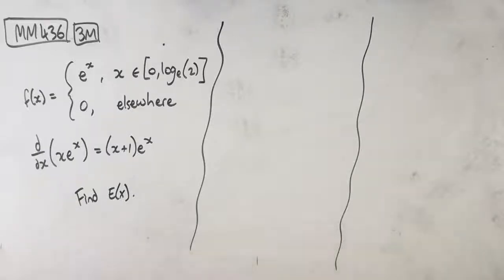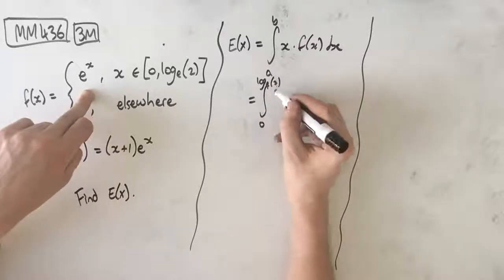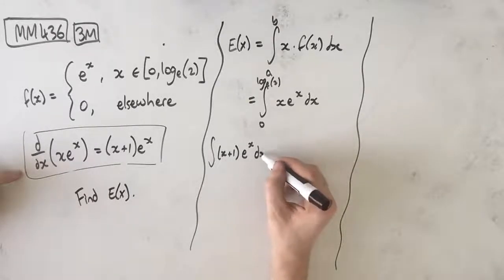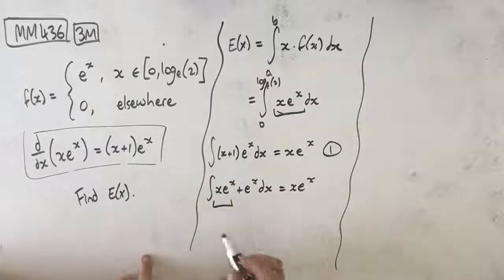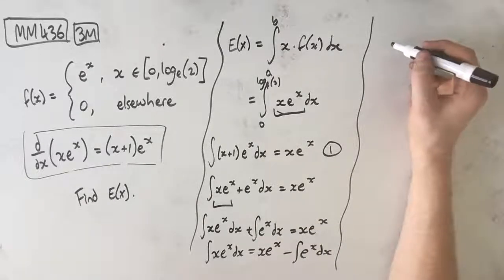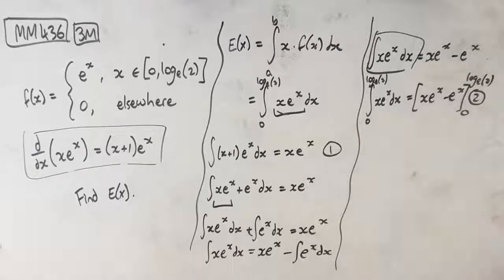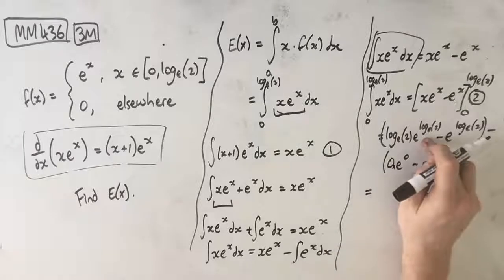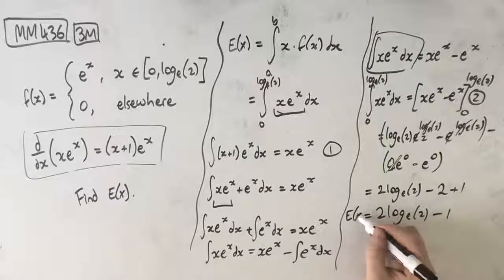MM436 Maths Methods Fortify Study Guide - "Integration by recognition in a probability context"